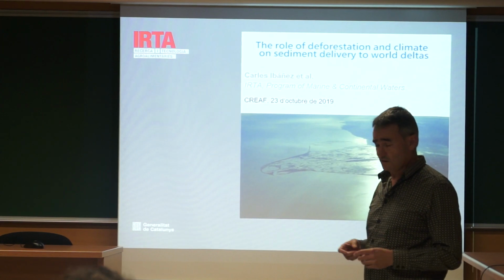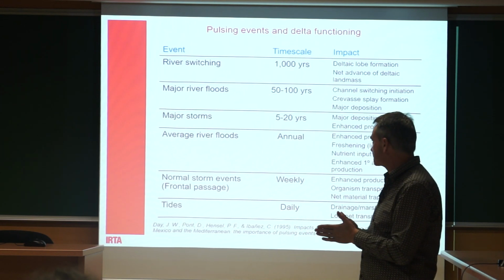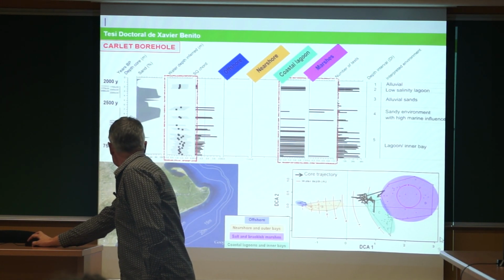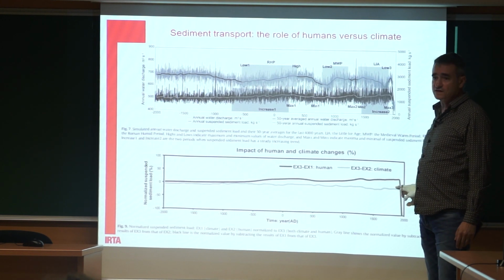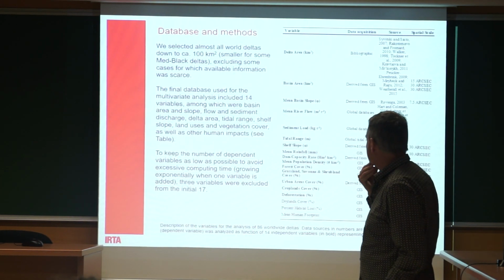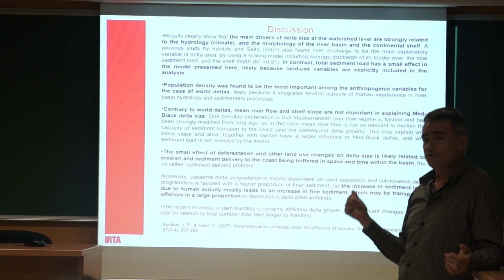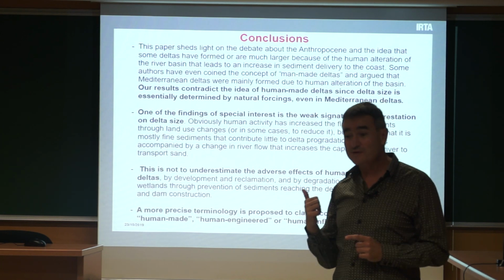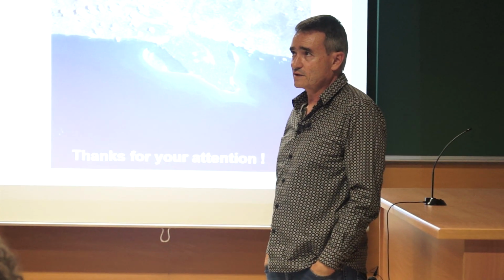CREAF Talks. Carles Ibàñez: The role of deforestation and climate on sediment delivery to the coast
Carles Ibàñez Martí (IRTA)

"The role of deforestation and climate on sediment delivery to the coast: a global analysis"

SUMMARY

A new global database of 86 deltas and river basins was analyzed to investigate the relative importance of deforestation and land use changes versus natural forcings in determining long-term total delta size. Results show that mean river flow and shelf slope were the most important variables, whereas population density and sediment load had a much lower importance. Deforestation and other variables related to land-use generally had a very small effect, but were more influential in a subset comprising Mediterranean and Black Sea deltas. As most deltas have developed over thousands of years, the much shorter-lived anthropogenic signals from deforestation and other landscape perturbations have had only secondary impact on the total area of deltas. Also, delta progradation is strongly influenced on sand deposition, whereas anthropogenic impacts on sediment load have more often impacted mostly the finer sediment being deposited offshore (prodelta deposits) or in the deltaic plain. These data disproves the hypothesis that delta size and growth is strongly influenced by human forcings, particularly for larger deltas, since Holocene delta building is mainly determined by natural forces. However, humans are influencing the geomorphology of deltas, particularly over the last century when the Anthropocene nature of deltas has become manifest. A more precise terminology is proposed to clarify concepts such as “human-made”, “human-engineered” or “human-influenced” deltas.

BIOGRAPHY

Dr. Carles Ibáñez is Senior Researcher at the Department of Marine & Continental Waters of IRTA and former Head of the Department of Aquatic Ecosystems in the period 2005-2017. PhD in Biology from the University of Barcelona and post-doc in the Laboratory of Fluvial System Ecology of CNRS (France). He has 30 years of research experience in the field of aquatic, coastal and wetland ecology, sustainable management of water resources and environmental management, with more than 80 papers published in peer-reviewed international journals. He has been member of the Advisory Council of Sustainable Use of Water of the Government of Catalonia, and is currently member of the Advisory Council for Sustainable Development of the same government. He is also member of the Group of Experts on Climate Change of Catalonia, as well as of the Global Research Alliance on Agricultural Greenhouse Gases. Expert reviewer of the Fifth IPCC Report on Climate Change 2013: Impacts, Adaptation and Vulnerability (Working Group II). Associated Editor of the Journal Estuaries & Coasts.